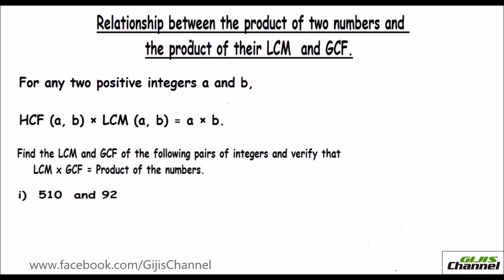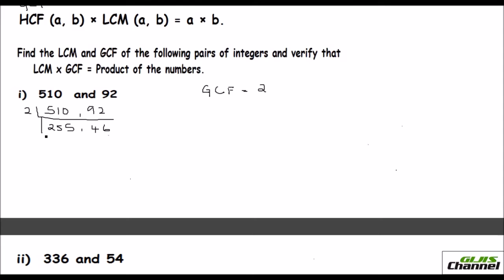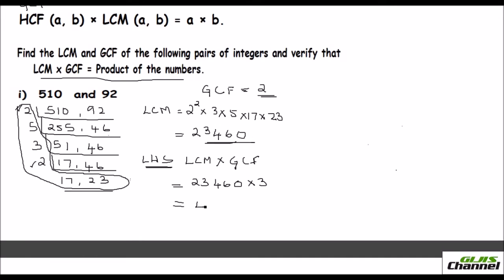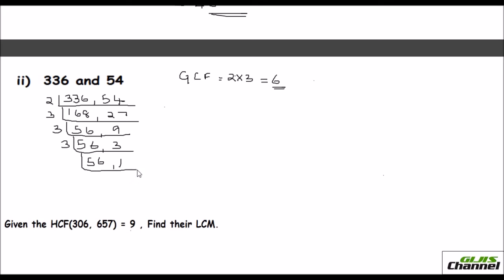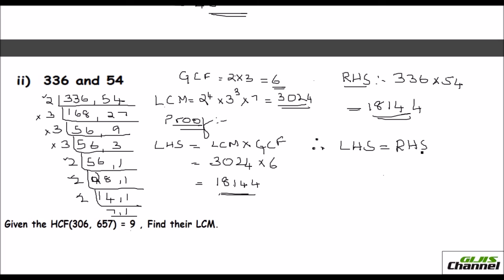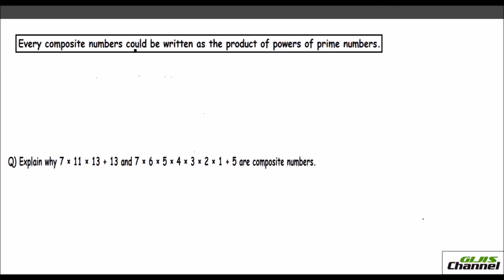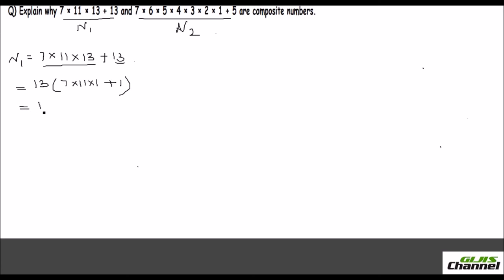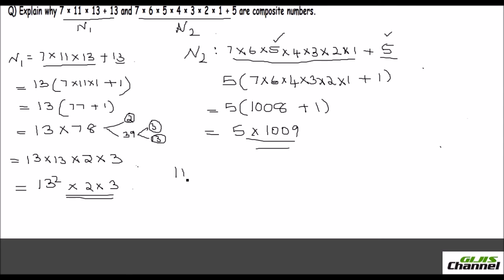Relationship between the product of two numbers and the product of their LCM and GCF